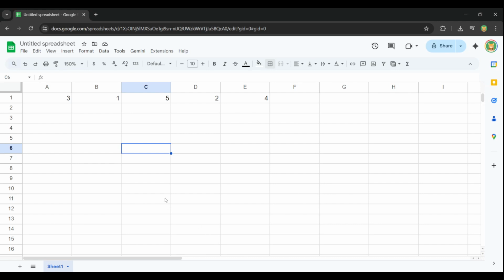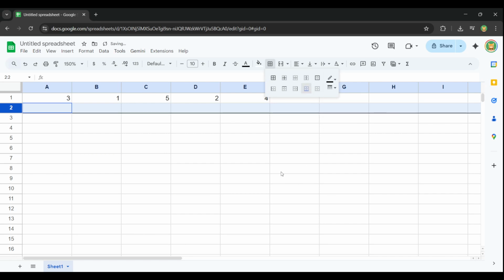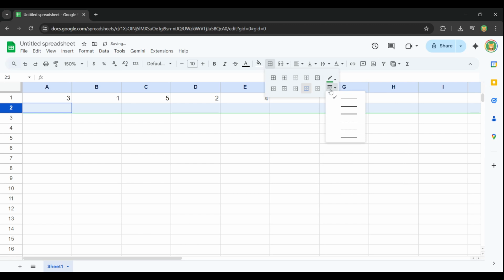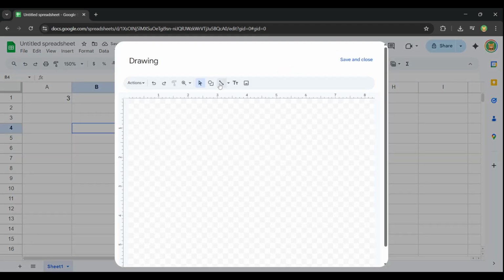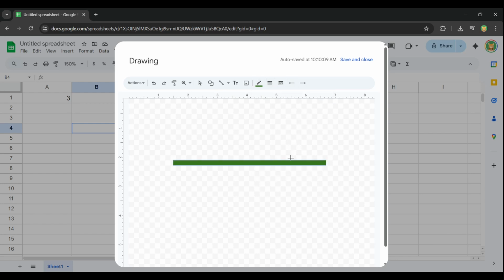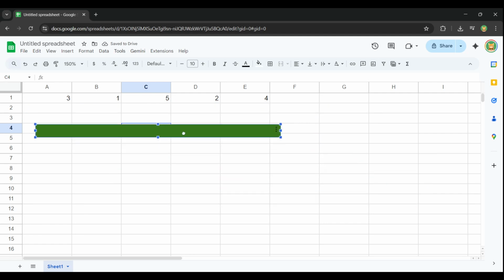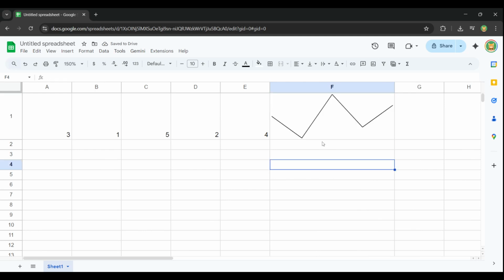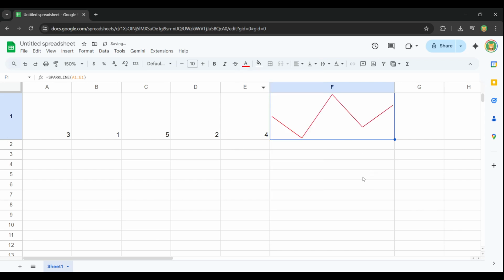How to Insert a Line in Google Sheets (Updated 2026 Step-by-Step Beginner Guide)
Learn how to insert a line in Google Sheets the right way! In this updated 2026 step-by-step beginner tutorial, I’ll show you how to add a line inside a cell (line break), insert a horizontal divider using borders, and create a simple line chart from your data when you want a visual line on a graph. Perfect for beginners, teachers, and business owners using Google Sheets.